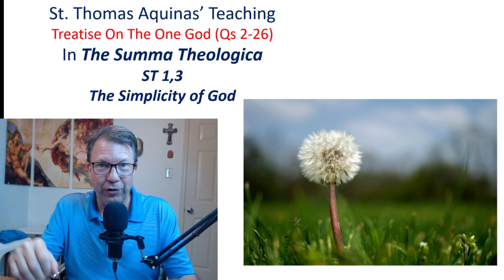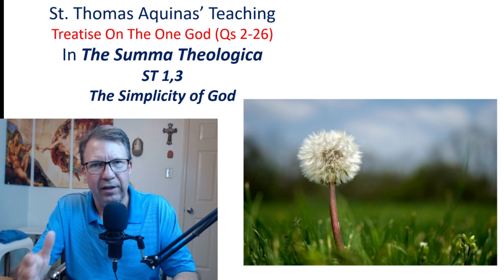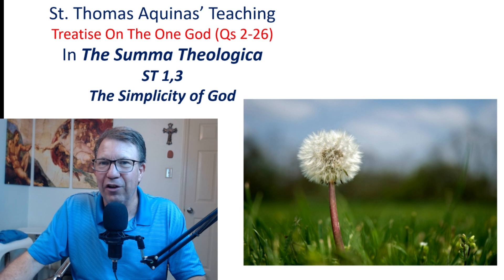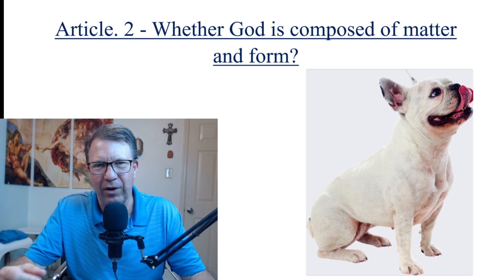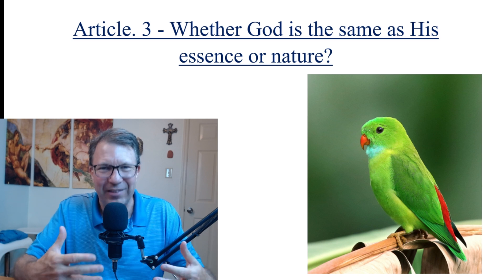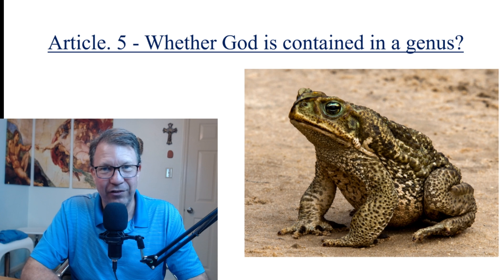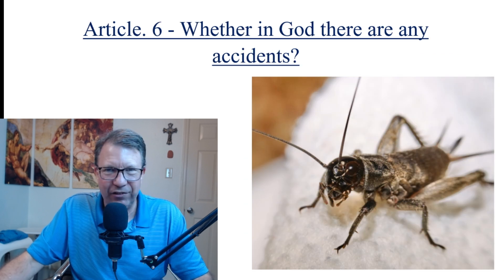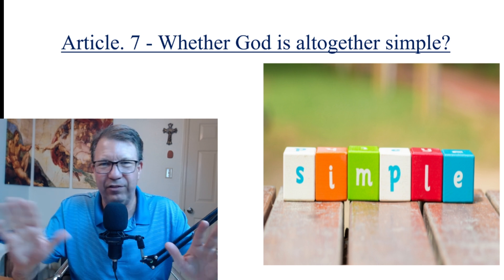ST 1,3- The Simplicity of God Explained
We enter now into the 3rd question of the Summa Theologica and the part of the Summa where STA explains the seven 'attributes' of God through questions 3-11.  There is a reason that Simplicity is the first of the attributes that STA explains about God- it's very foundational with regard to the others that he will explain subsequently.  Ironically, as I explain in this video, God's simplicity is rather complicated but only because of our limited intelligence it makes it hard for us to understand.  Hope you enjoy the video.